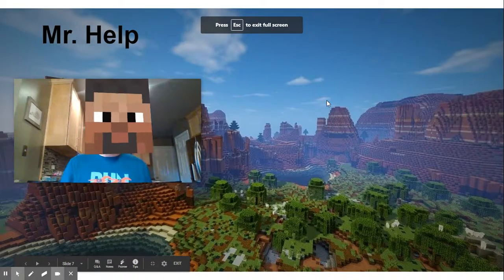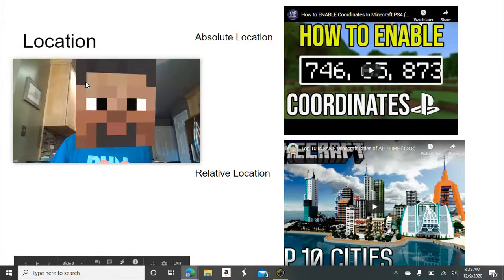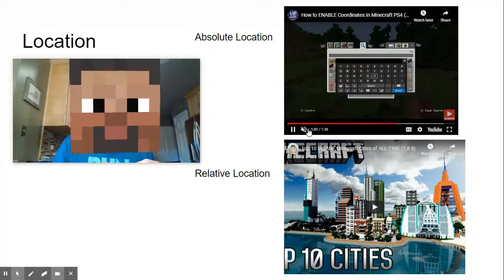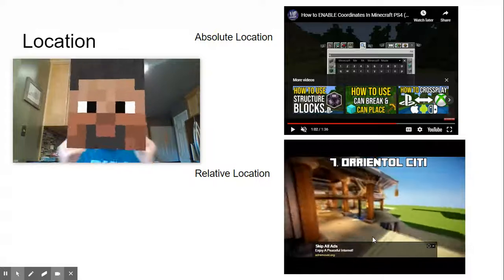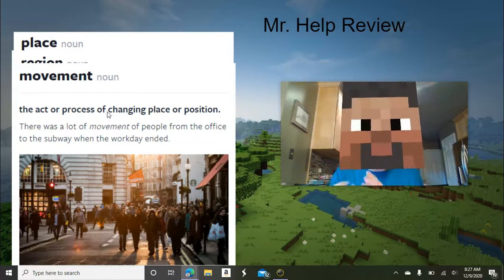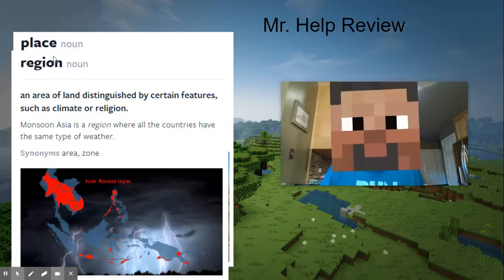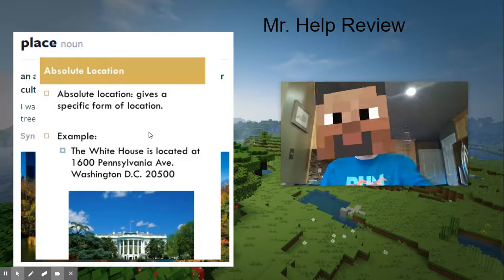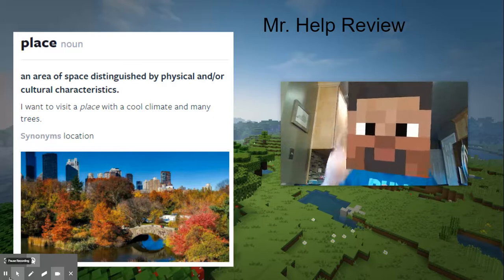5 Themes of Geography #3